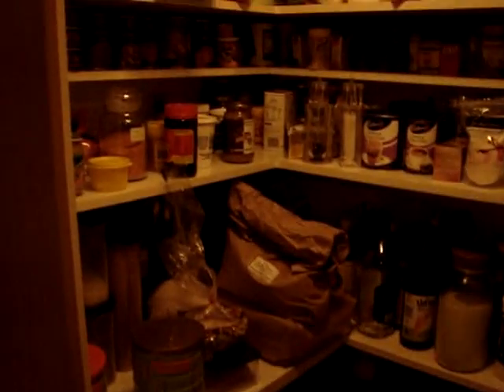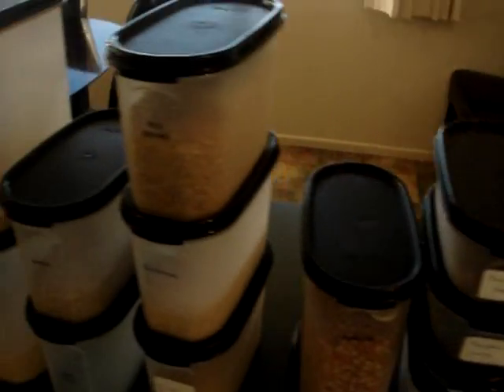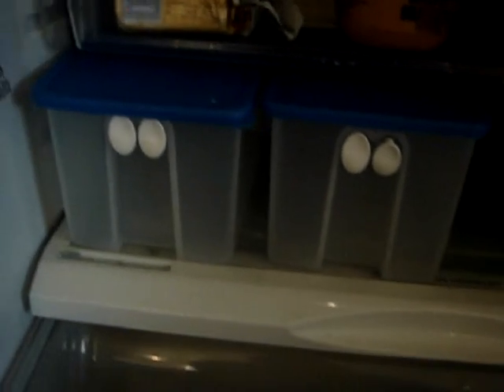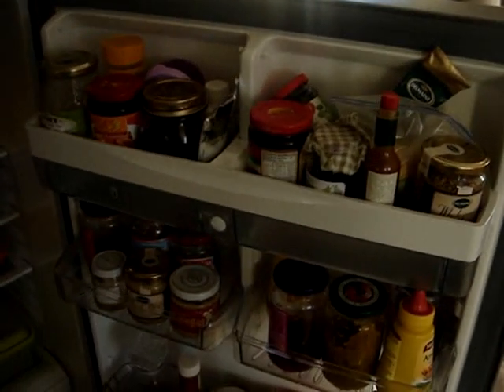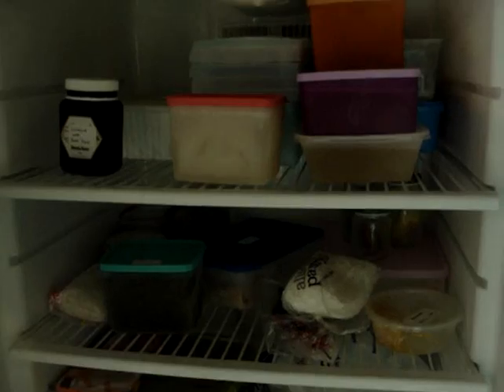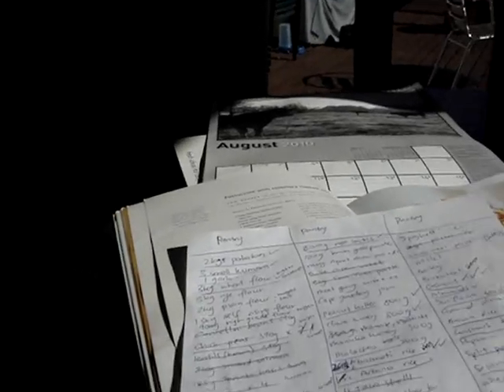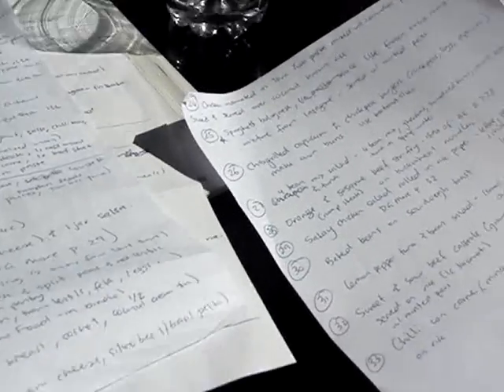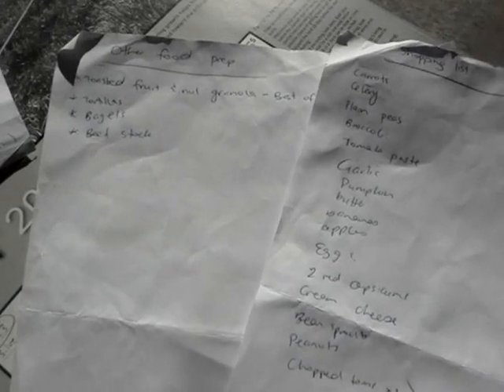7-week Menu Plan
Watch as I plan 7 weeks of dinners using foods I already have in the pantry, fridge and freezer.